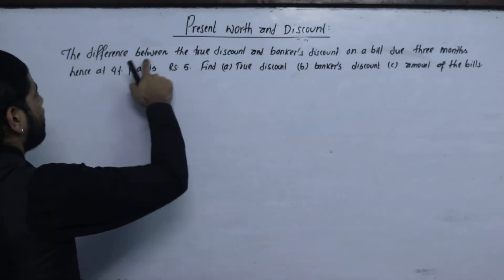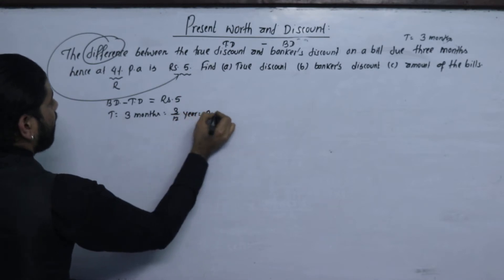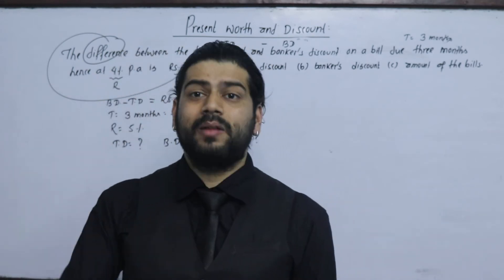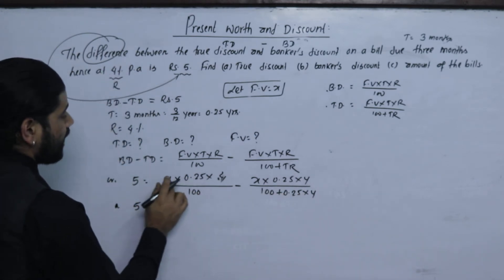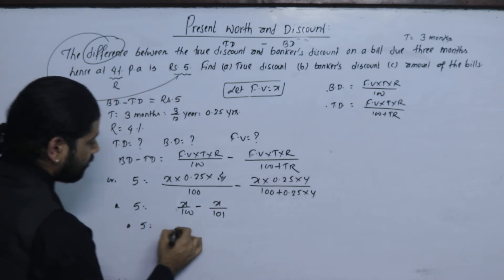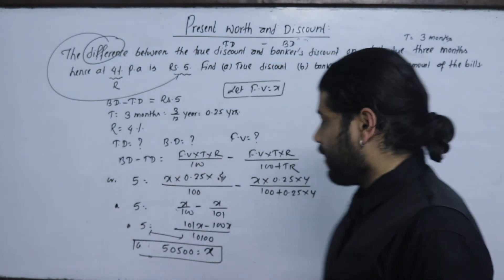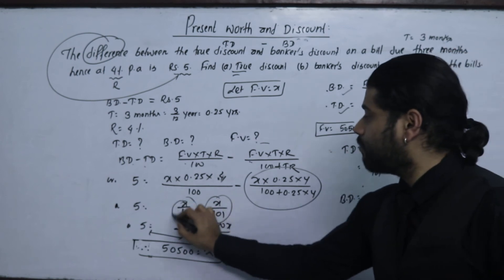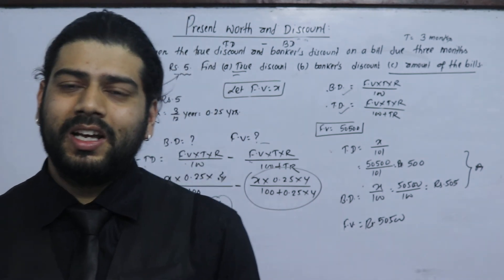Present Worth and Discount Part 5 Class 12 Exam Question Business Math Management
Part  2 A bill drawn for Rs. 3750 was
discounted which has 3 months
to run before it matures legally
at 8% p.a. Find the banker’s
discount and the discounted

Part  3 At what rate is bankers discount
calculated when bill of Rs. 5000
is accepted by a bank for Rs. 4700

Part 4 Find the difference between banker's discount
and True Discount on a bill for Rs. 15,250 due

Part 5 The difference between the true discount
and banker's discount on a certain bill due
 5 months hence at 4% p.a. is Rs. 5. Find
a) True Discount b) Banker's Discount

Video Class on Present worth and discount (+2  class 12 Business Mathematics ).
It contains Introduction on Present worth, Face value, True discount, Banker's Discount, Banker's Gains, Discounted value and some solution of past exam question
For Full Course of Business Mathematics [Introduction and solution of each chapter]

Business Math Class 12 Exam Solution - Old is Gold Solution
+2 NEB Business Mathematics
12 Management
Present worth and Discount
Complete solution- Present worth and Discount class 12 Business Math

For More:
Kshitiz Subedi
EDU GLOBAL FOUNDATION
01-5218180